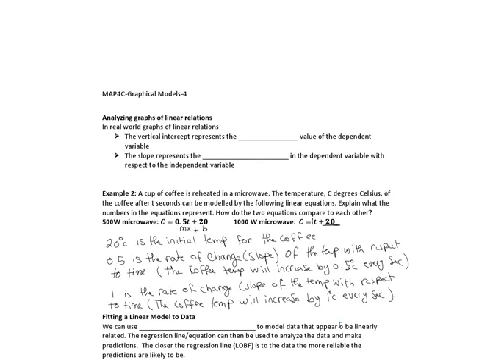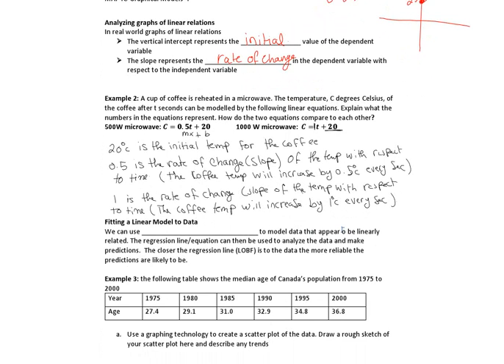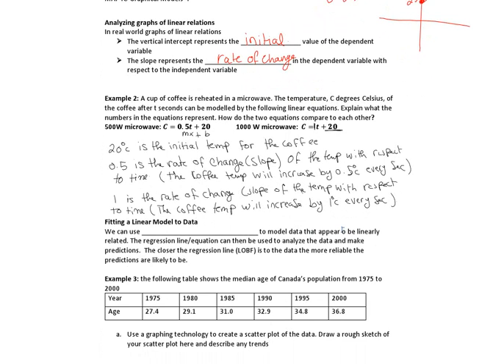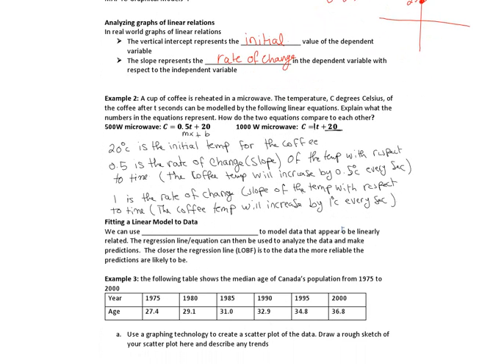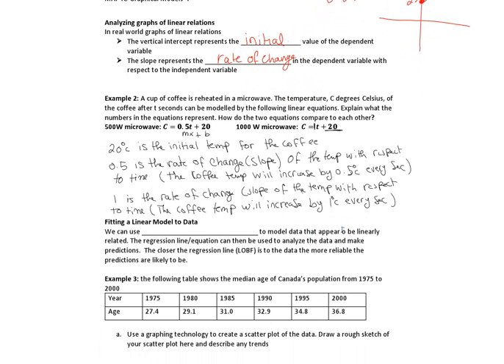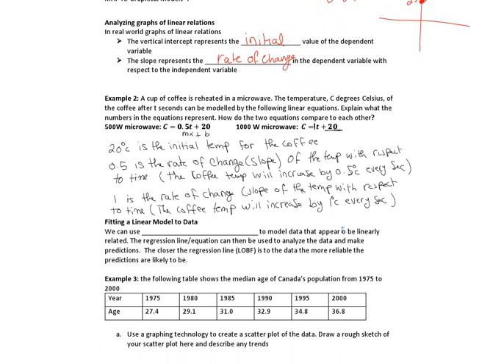linear rgression 2